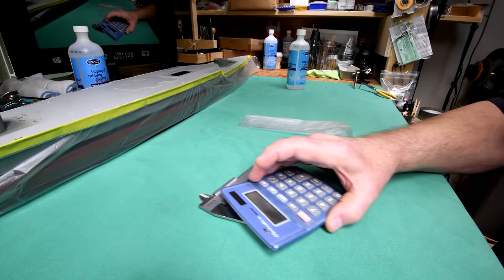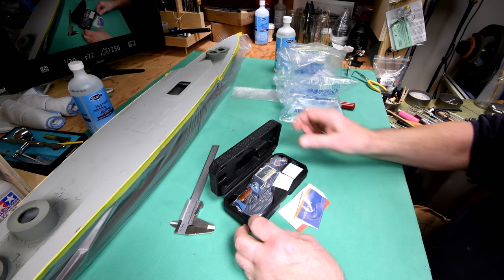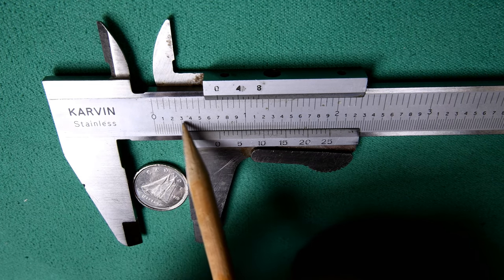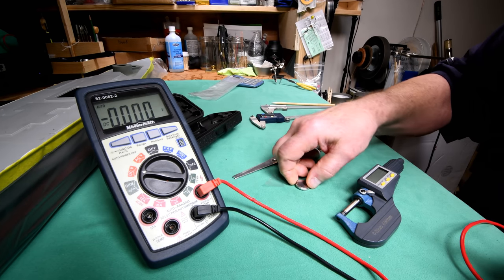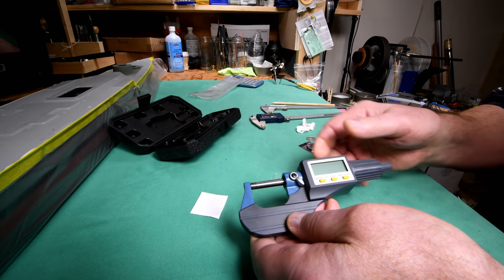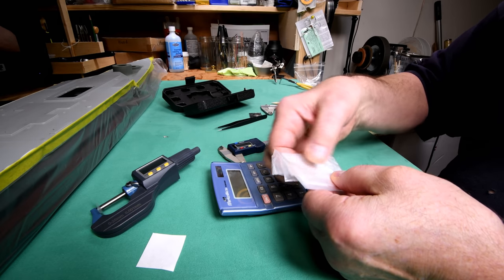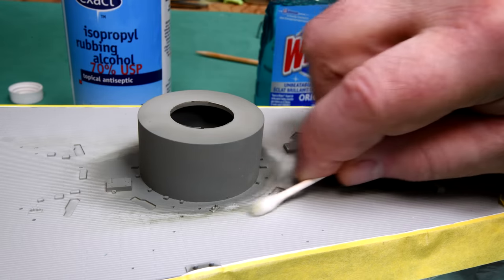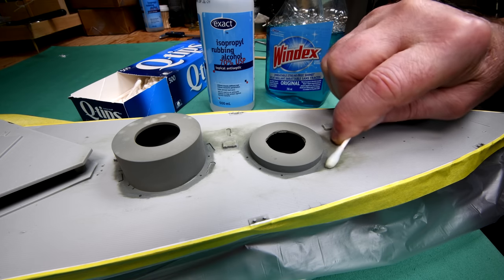The Model Ship - Part 548